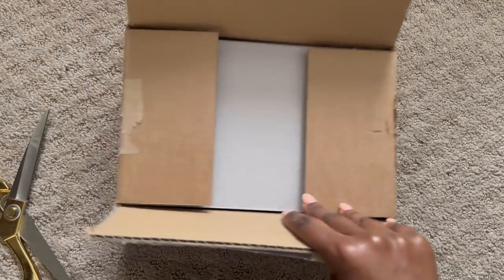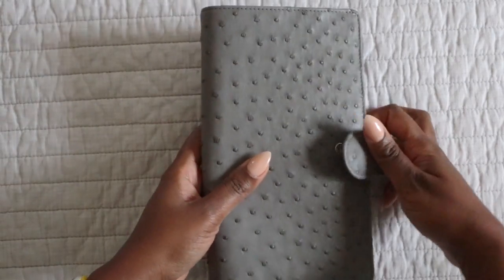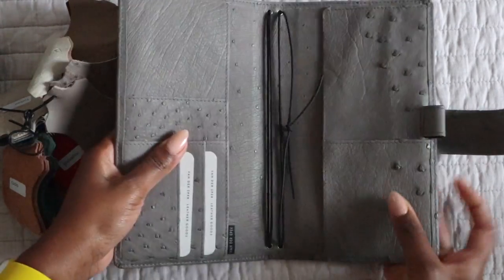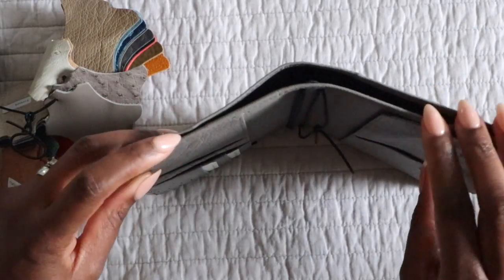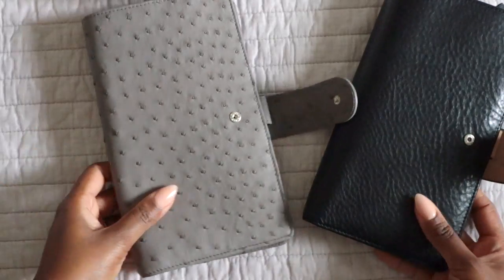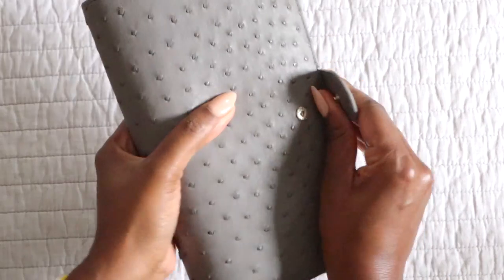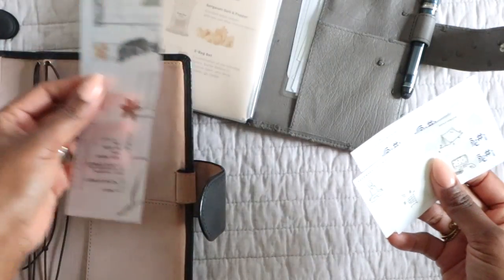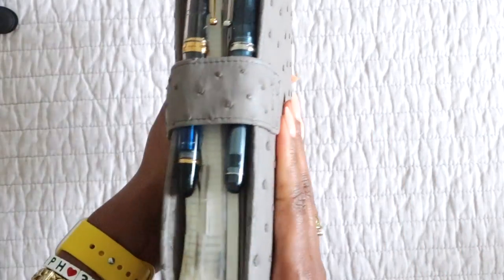VDS UNBOXING | Ostrich Nomad | First Impressions & Move-In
I'm not much of a planner cover hopper, but when the opportunity to snag this ostrich leather came along, I could not resist!  Follow along as I unbox this beauty and discuss my first impressions.

Amazon Storefront